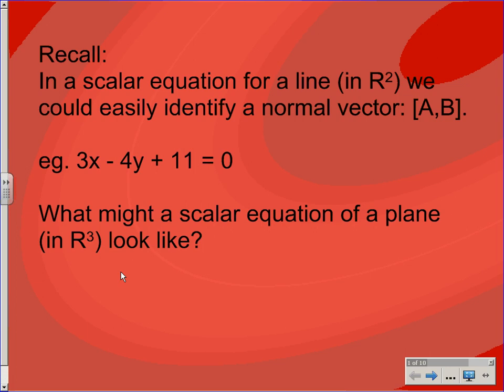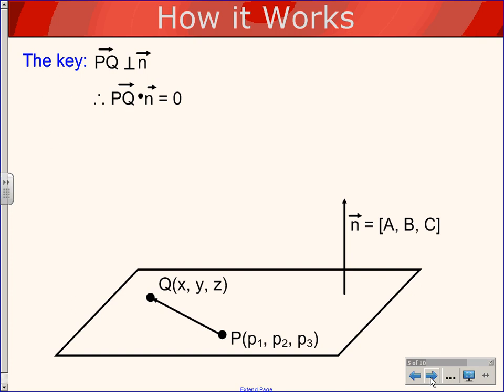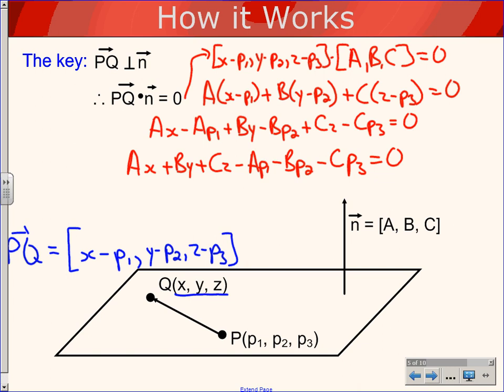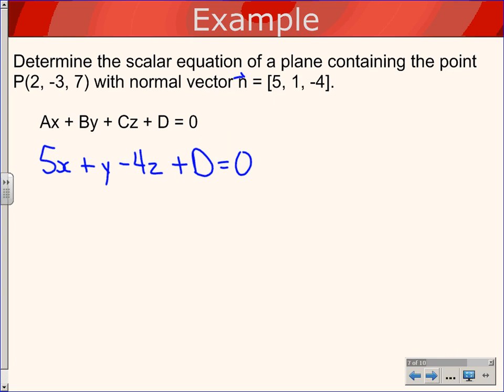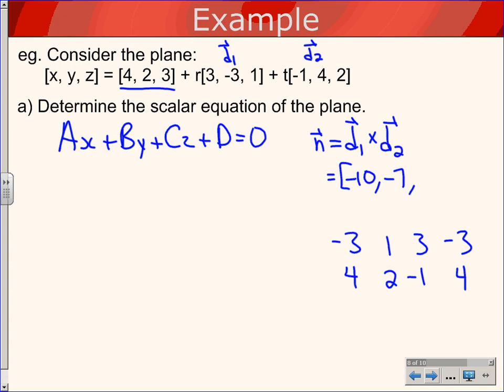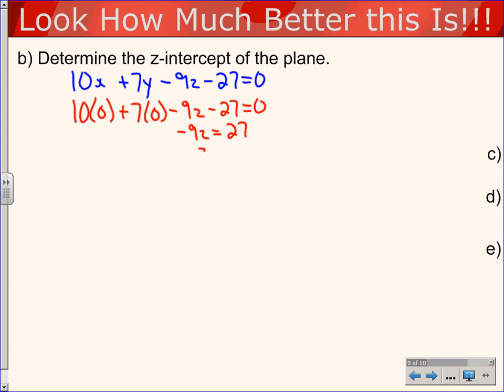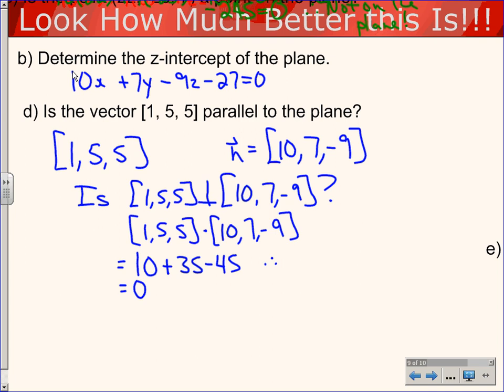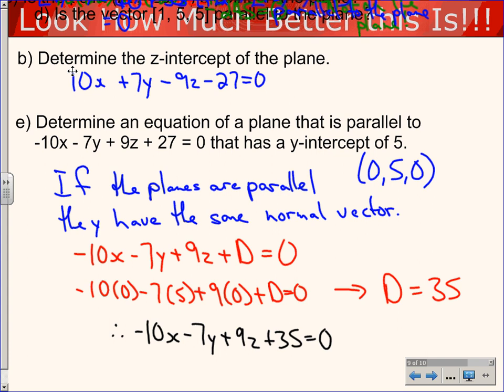8.3 Properties of Planes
MCV 4U, Lesson 8.3 Properties of Planes